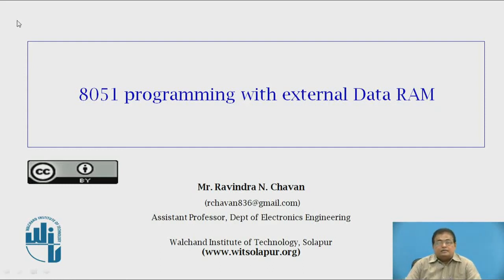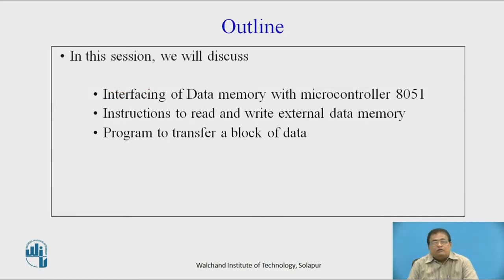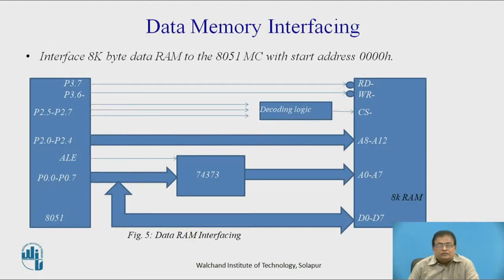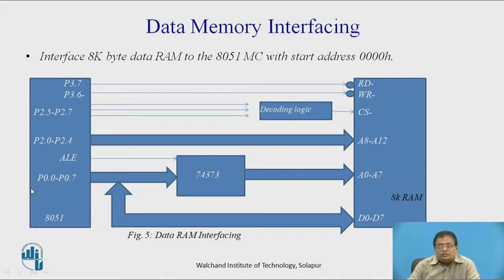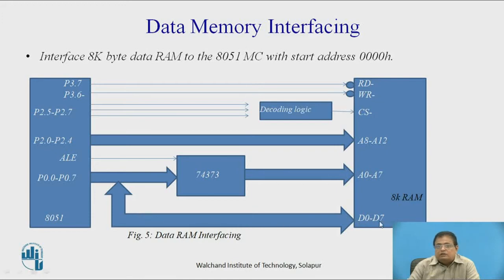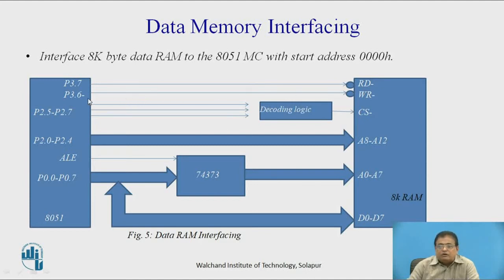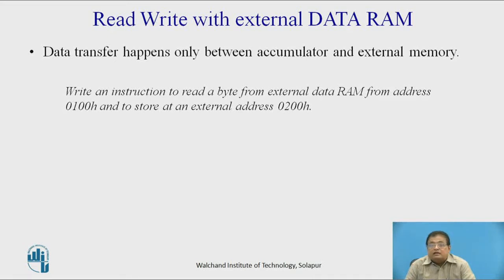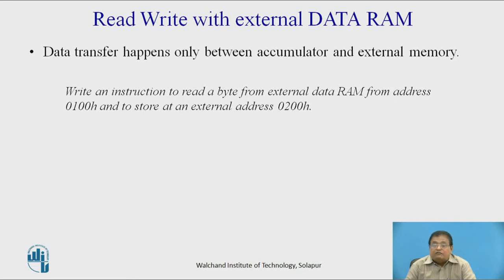8051- Data Memory Programming